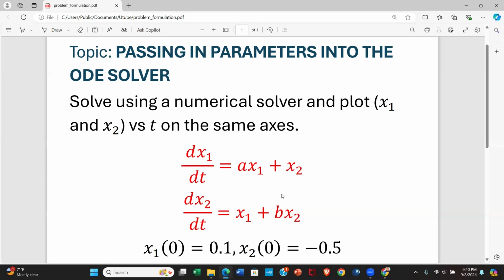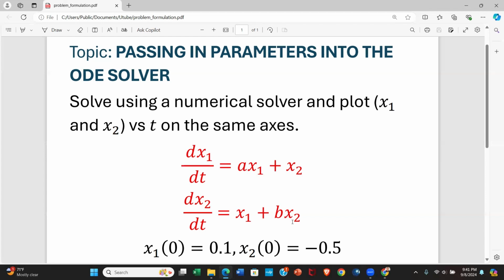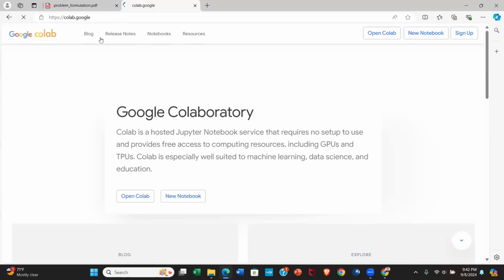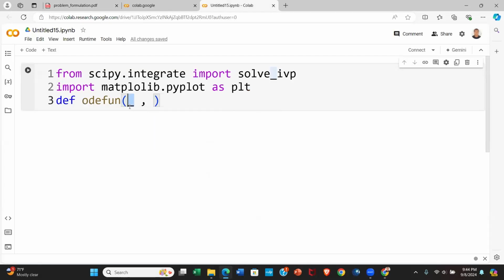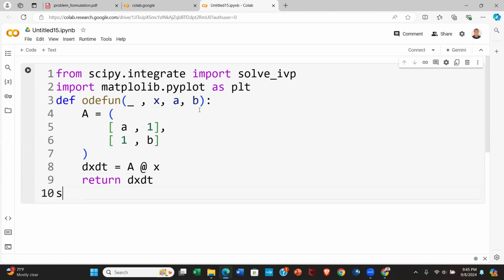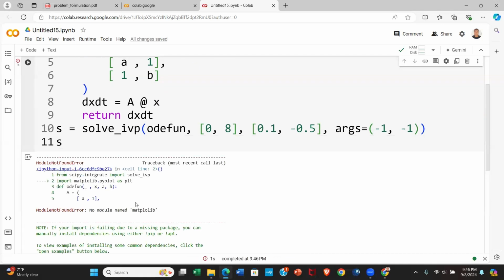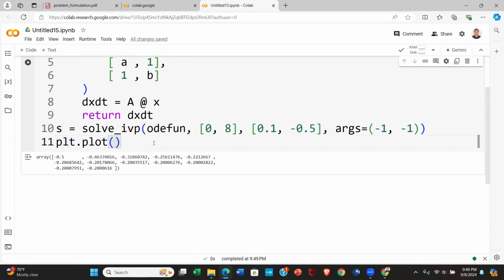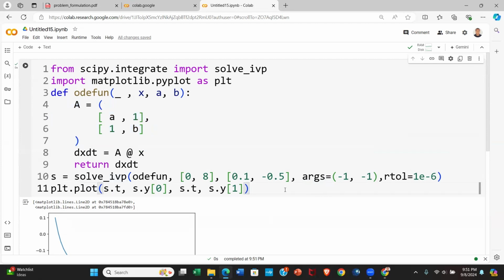Passing in parameters into the Python ODE system solver (solve_ivp)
Objective: to learn how to pass in parameters into the ODE system solver. This is important in applications like controller designer as the same approach is used in passing in the control signals. Moreover, in adaptive controller design where the system parameters are unknown, this method will provide guidance on how to pass in the unknown parameters into the solver so that the adaptation mechanism can estimate the parameters.